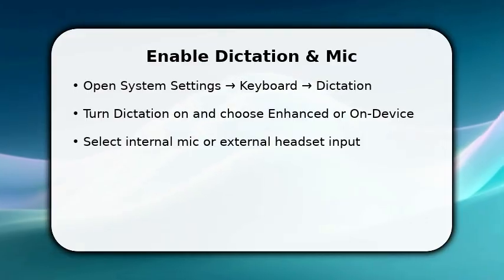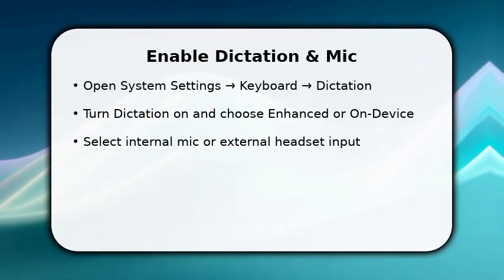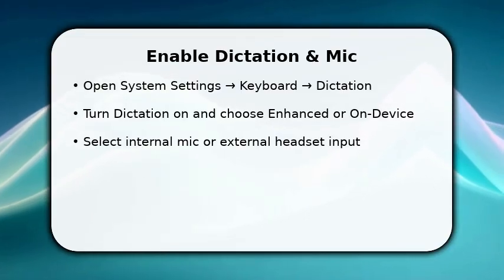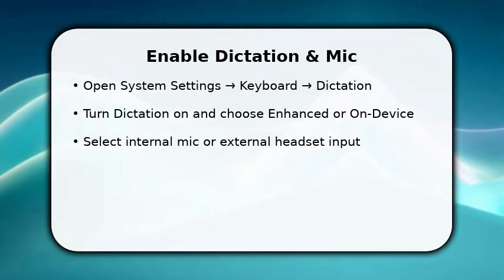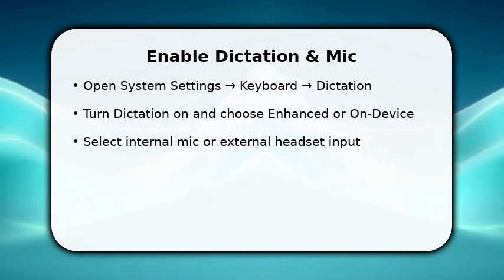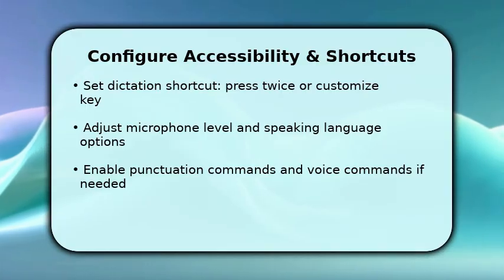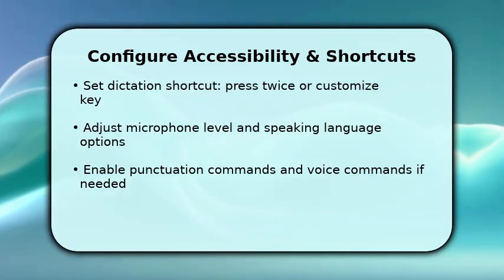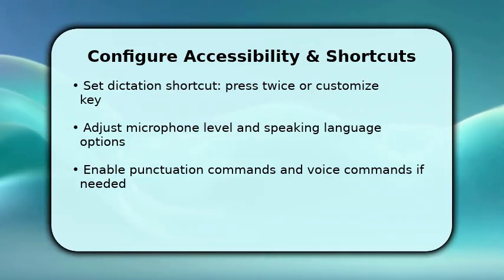How to Use Speech to Text on Mac - Easy Guide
How to Use Speech to Text on Mac - Easy Guide | 🔒 Surfshark VPN Deal — Stay private and secure. $1.99/mo + 3 Months Free ▸

Discover the simplicity of using speech-to-text on your Mac. This step-by-step guide walks you through setting up and utilizing Siri or third-party apps to convert spoken words into written text, enhancing productivity for those who prefer voice commands.

Mac, Speech To Text, Siri on Mac, Third Party Speech Recognition Apps, Voice Commands Productivity, How to Use Siri On Your Computer, Convert Spoken Words into Written Text, Setting Up Voice Control For Mac, Mac Ease of Accessibility Features, Speech-to-Text Software for Apple Devices